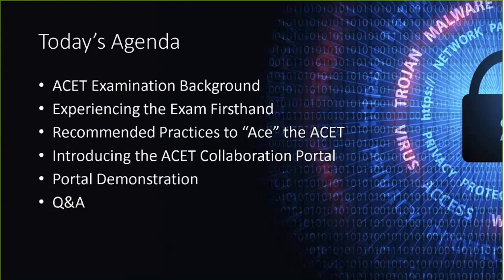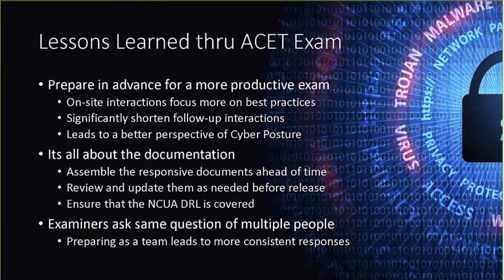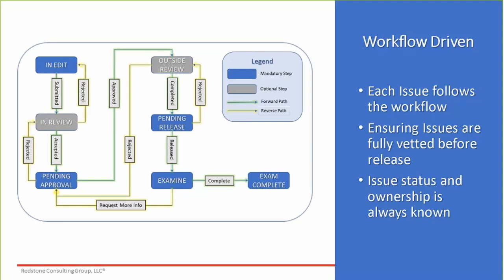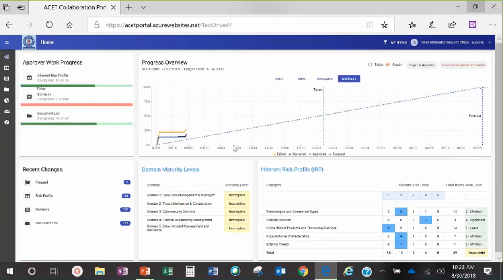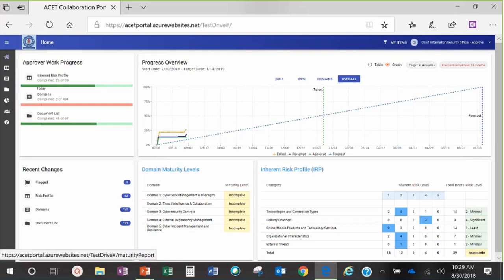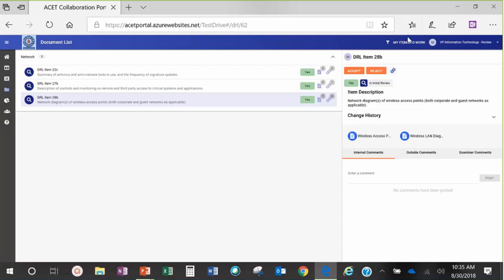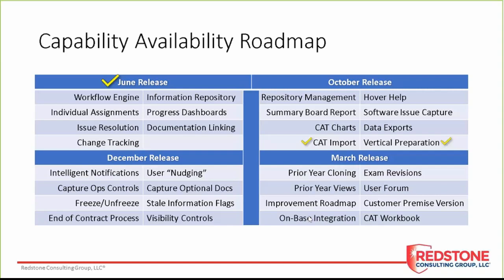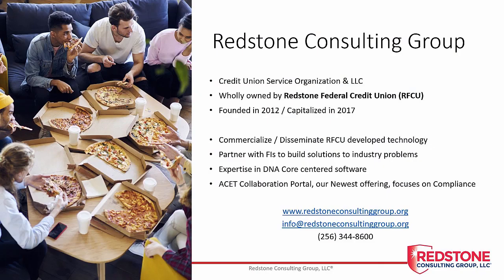Prepare for Success on the upcoming NCUA Cyber Exam